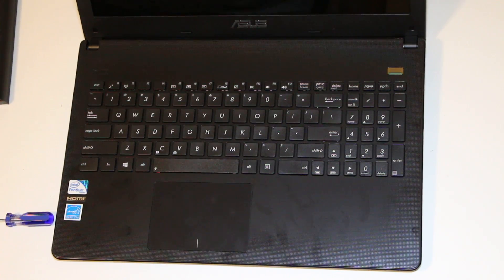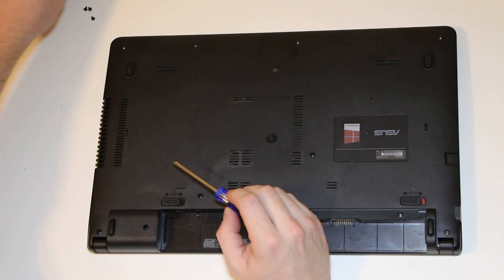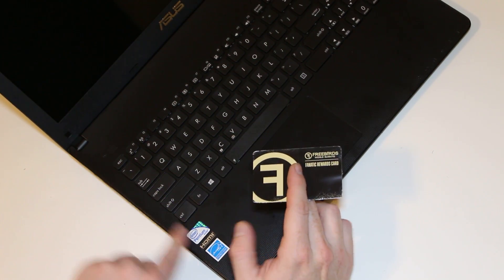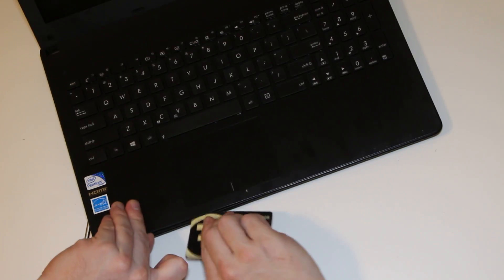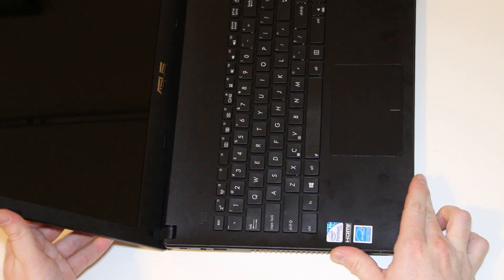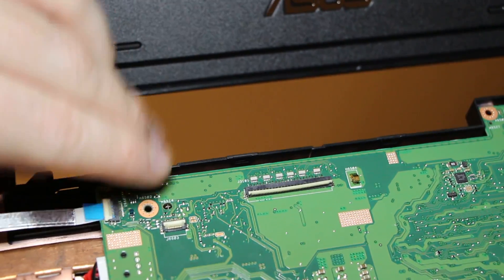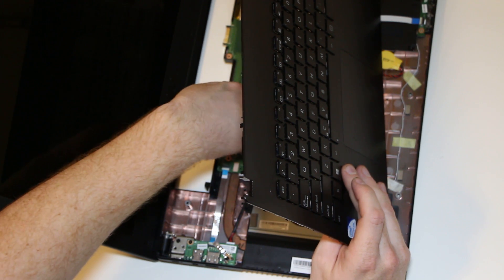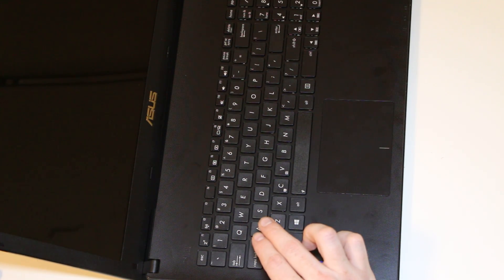Asus X501a BOTTOM COVER REMOVAL -- Teardown, similar for X401a or X301A or X401 or X501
How to remove bottom cover of Asus X501A